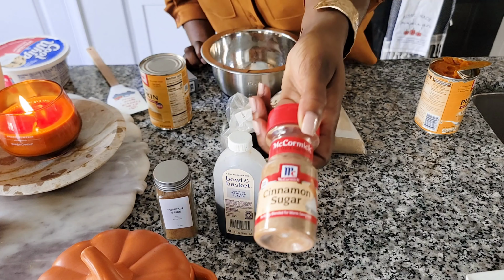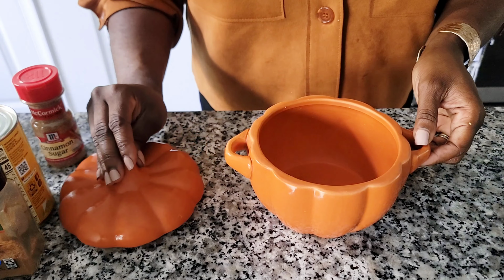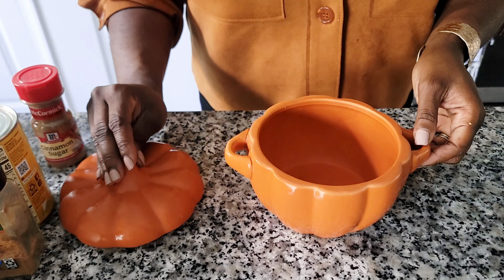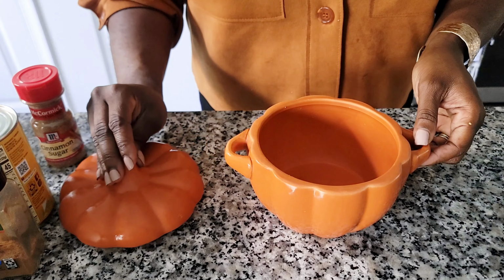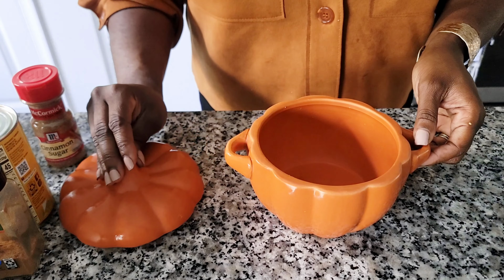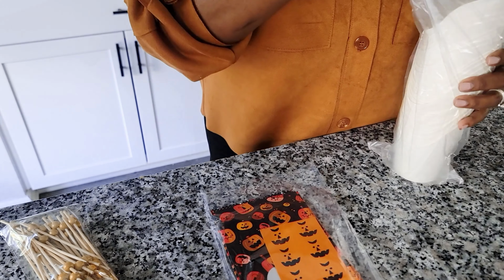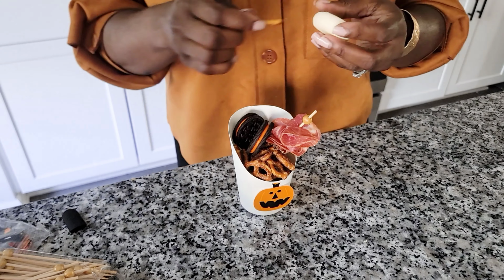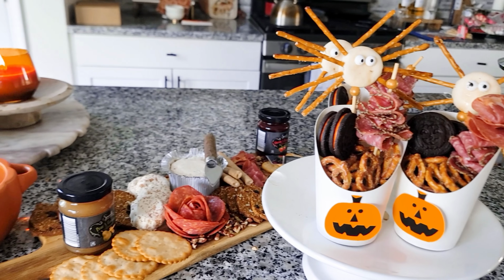🍂EASY FALL FOODS | FALL APPETIZERS AND DESSERTS | MUST TRY RECIPES | FALL TREATS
Hey Guys! In this video - I'll be sharing a few simple Fall recipes that your family will love! 🍂🍂

Fall Recipes 🍂

Pumpkin Cream Cheese Dip
Ingredients
•Cream cheese
•Cool Whip
•Brown Sugar
•Vanilla Extract
•Pumpkin Puree
•Pumpkin Spice + Cinnamon Sugar

Fall Charcuterie Board
•Scalloped Crackers
•Salami & Prosciutto
•Apple filled cookies
•Rosemary & Pumpkin  Artisan Crisps
•Honey Goat Cheese
•Boursin
•Chopped Walnuts

Halloween Charcuterie Cups
• Cups + Decorative Picks
• Pretzels + Pretzels sticks
• Raisins
• Baybel cheese
• Edible eyes
• Prosciutto
• Hallooween Oreos

• Ceramnic Pumpkin Bowl

• Mini White Platter

• Apple Slicer

• Wooden Board

Music

Intro Music | KROTOV VLADYSLAV, IPI: 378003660, MoodMode

Say no to basic! ✨
And Remember. KEEP LUXURIATING! 🥂

- Instagram | nicolelevents + nicole__emmanuel